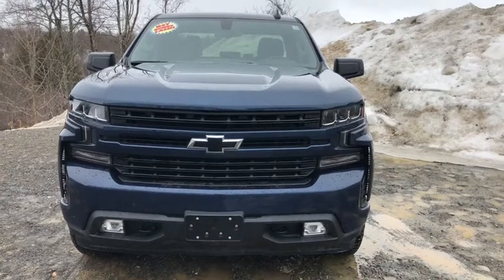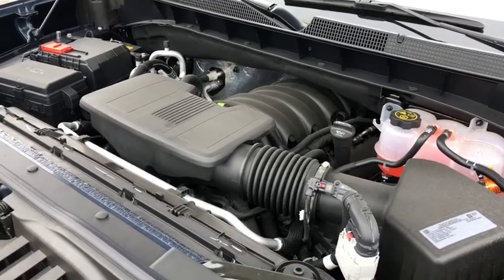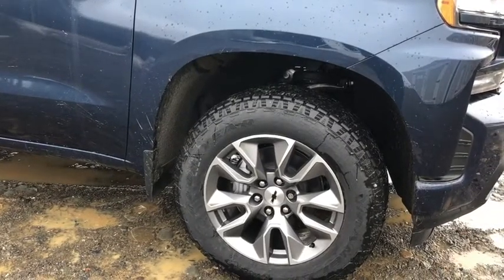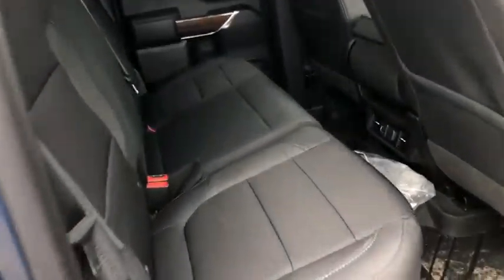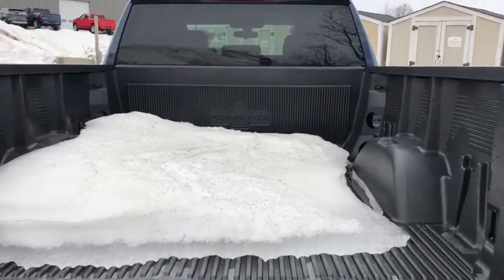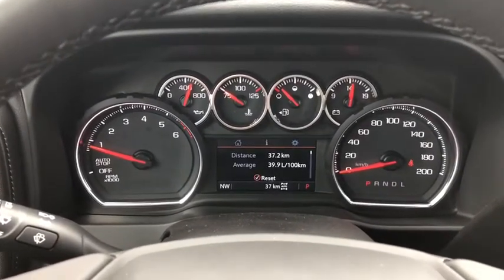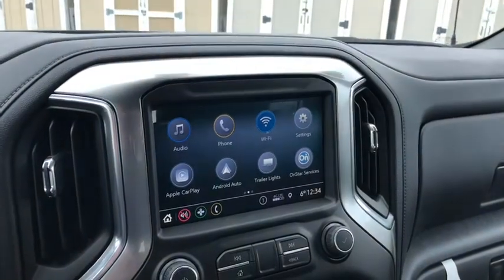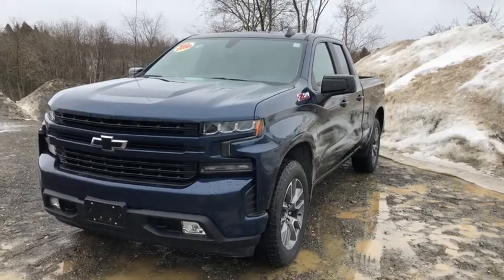2019 Chevrolet Silverado RST Double Cab Walk-Around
Matt Sealy explores the new 2019 Chevrolet Silverado RST and all of the amazing features it offers.

Interested in trying out this vehicle for yourself? for more information.